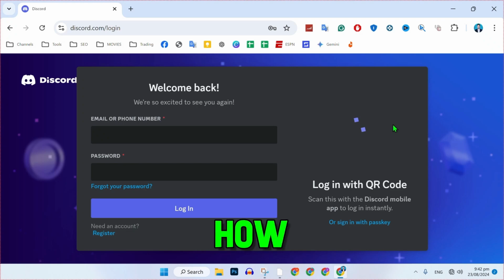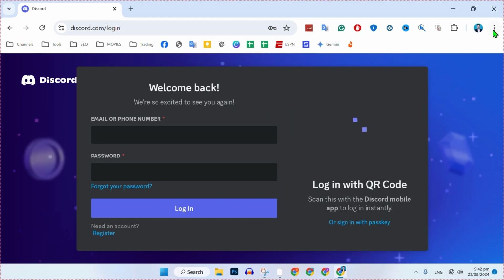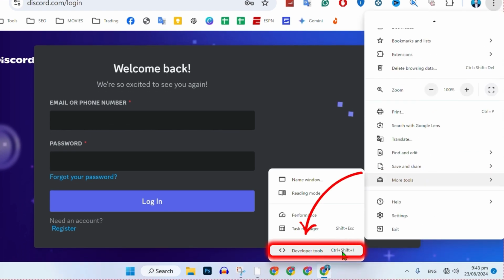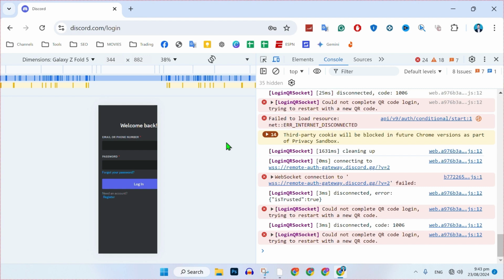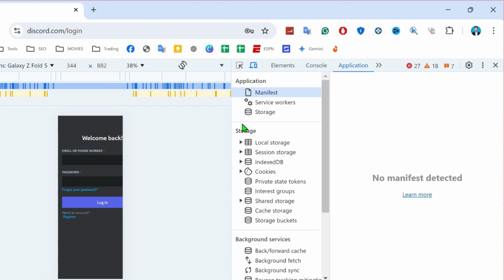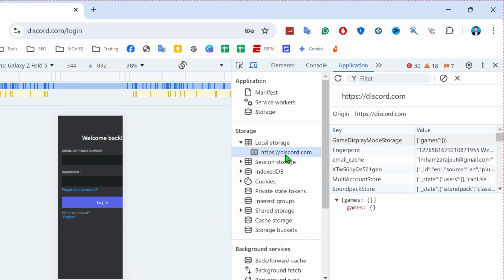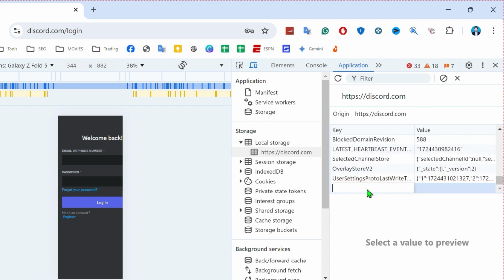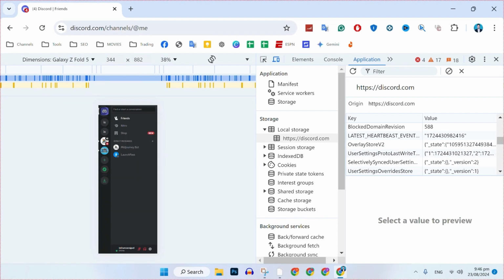How to Login With Discord Token (2025 Updated Way)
In this Tutorial you'll learn How to Login With Discord Token in 2025.

"Looking to log in to your Discord account using a token? In this tutorial, we’ll show you the steps to safely log in with a Discord token, whether you're troubleshooting, recovering access, or managing bots.

We’ll explain what a Discord token is, how to retrieve your token securely, and the process to log in using it. This guide will cover best practices to keep your account safe and ensure you don’t fall victim to scams or unauthorized access. Please remember that using tokens improperly or sharing them can compromise your account's security.

Follow our step-by-step instructions to log in with a Discord token, and understand the importance of keeping your token secure. Watch now to learn everything you need to know about using Discord tokens safely!

By The End Of This Tutorial, You'll Have a Fully Known By How to Login With Discord Token